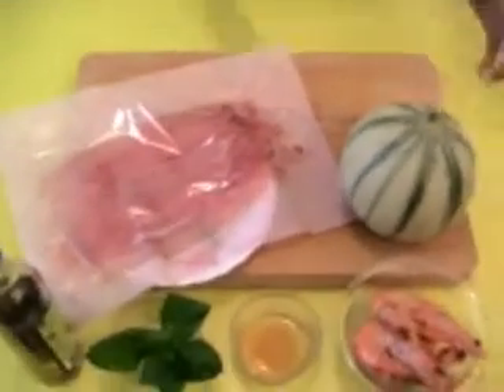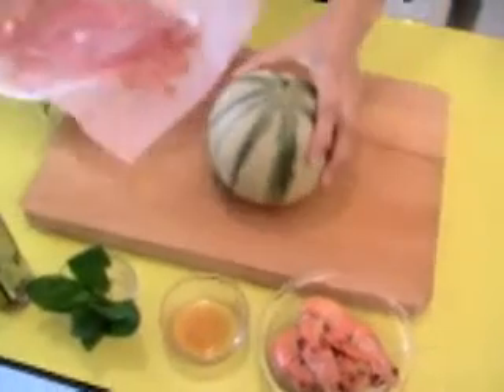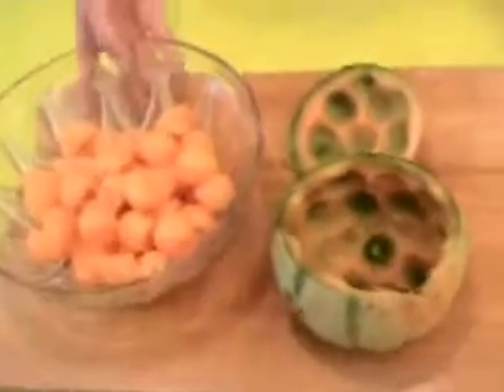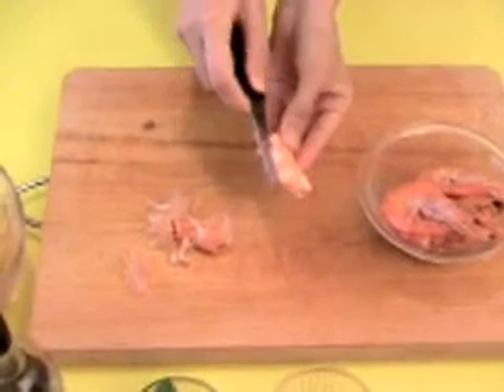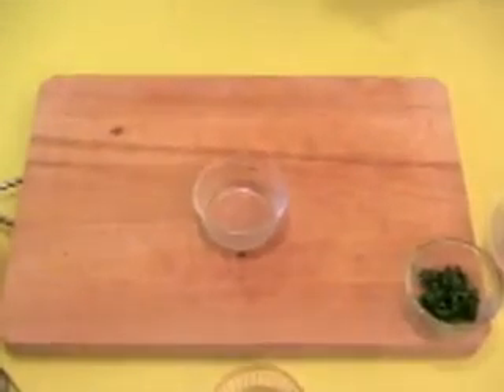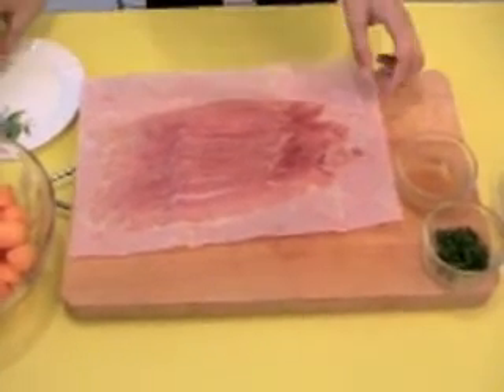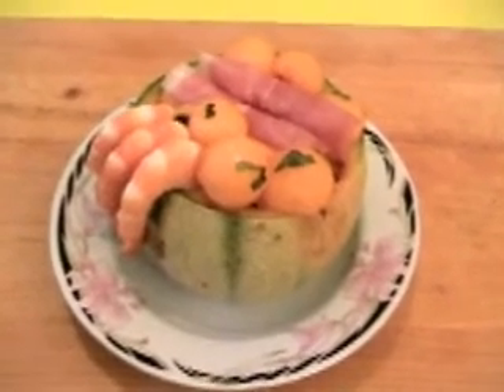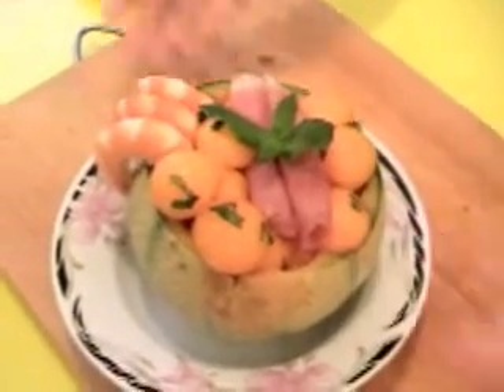Chef Mary Recipe: Melon suprise style "Chef-Mary"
The happiness to share with you healthy, tasting and easy recipes.